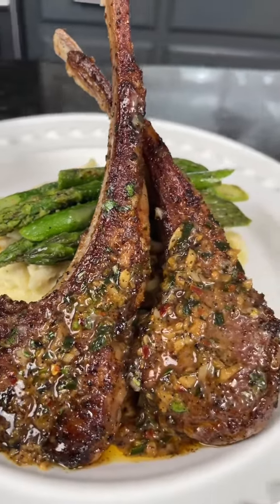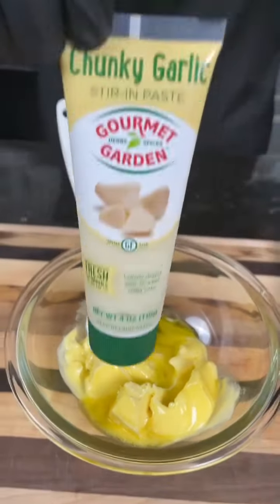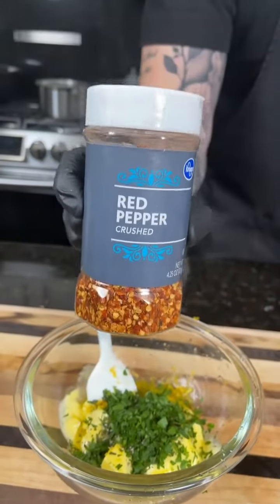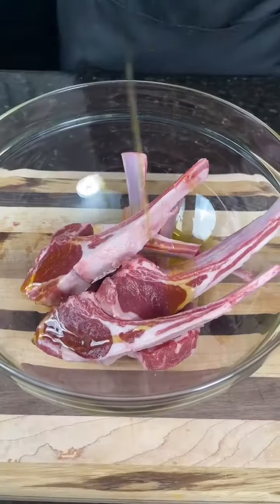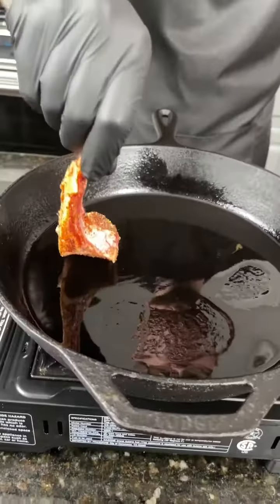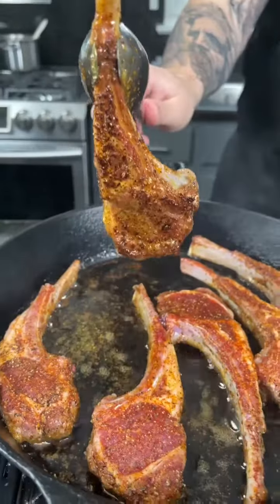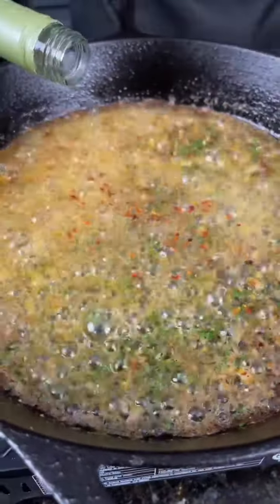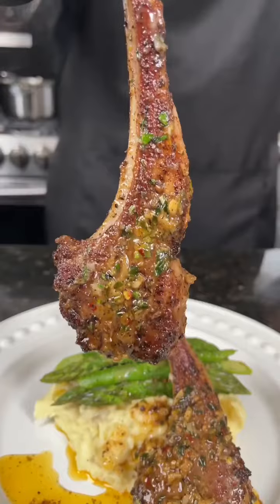loaded pizzaRecipe👨‍🌾 recipes food || Fusion recipe🦆snorts 🤔 Video 2022 New videos